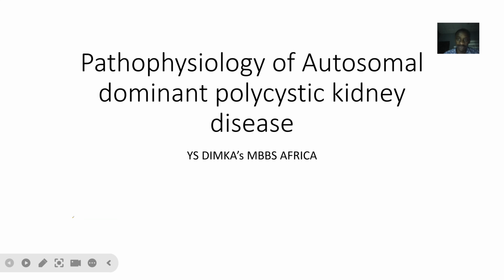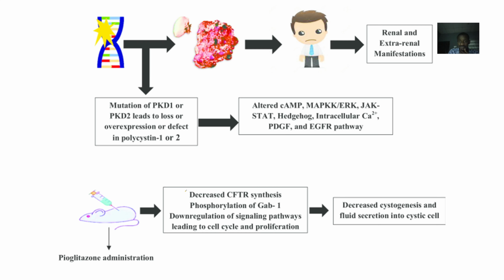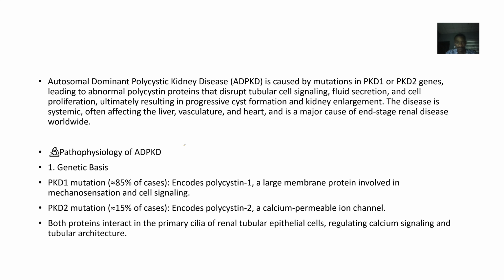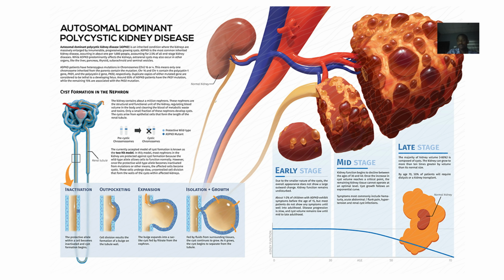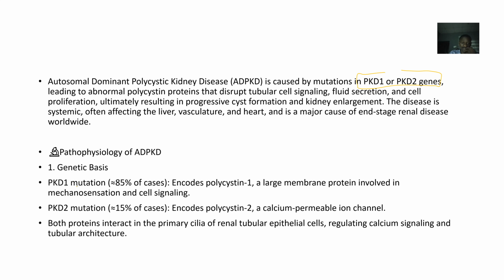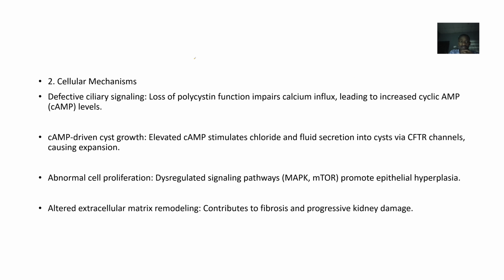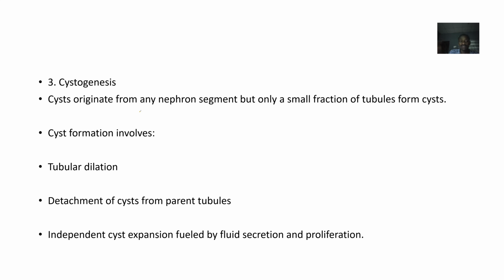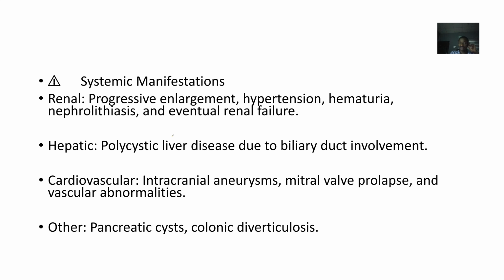Pathophysiology of Autosomal dominant polycystic kidney disease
Autosomal Dominant Polycystic Kidney Disease (ADPKD) develops due to mutations in the PKD1 or PKD2 genes, leading to defective Polycystin‑1 and Polycystin‑2 proteins. This disrupts calcium signaling, increases cyclic AMP (cAMP), and triggers abnormal cell proliferation and fluid secretion, resulting in progressive cyst formation and kidney enlargement.

🧬 Genetic Basis
PKD1 mutations → Polycystin‑1 dysfunction, more severe disease.

PKD2 mutations → Polycystin‑2 dysfunction, milder progression.

Both proteins normally regulate calcium influx and maintain tubular architecture.

🔎 Cellular Mechanisms
Reduced calcium signaling → impairs normal tubular cell function.

Increased cAMP → stimulates fluid secretion into cysts and promotes proliferation.

MAPK/ERK pathway activation → drives abnormal growth.

mTOR and PI3K dysregulation → enhances cyst expansion.

Inflammatory cell recruitment → worsens tissue damage.

Metabolic alterations → defective glucose metabolism, impaired mitochondrial activity.

📍 Organ-Level Pathophysiology
Cystogenesis: Tubular epithelial cells proliferate abnormally, forming fluid-filled cysts.

Progressive enlargement: Kidneys can grow to several times normal size.

Compression of parenchyma: Leads to reduced renal function.

Extrarenal manifestations: Liver cysts, intracranial aneurysms, cardiac valve abnormalities.

⚕️ Clinical Implications
Early stage: Often asymptomatic, detected via imaging.

Progression: Hypertension, hematuria, flank pain, recurrent infections, nephrolithiasis.

End stage: Chronic kidney disease → dialysis or transplantation.

Therapeutic target: Tolvaptan slows cyst growth by reducing cAMP-mediated fluid secretion